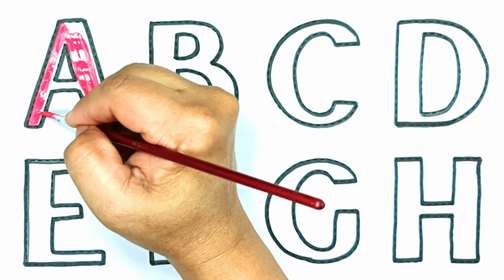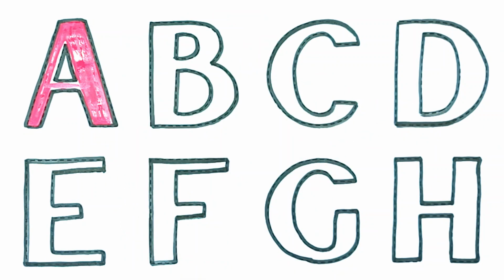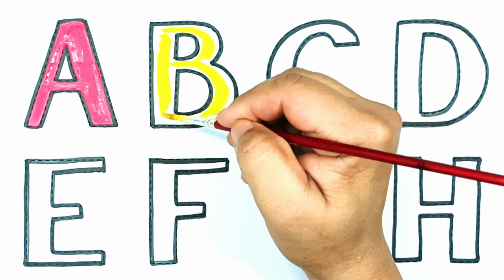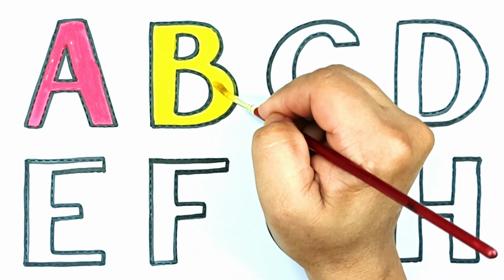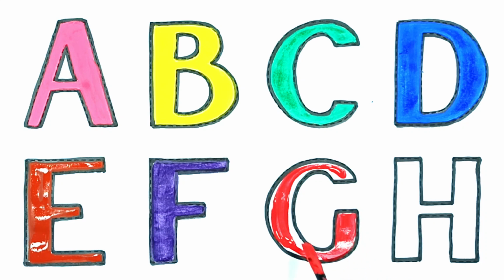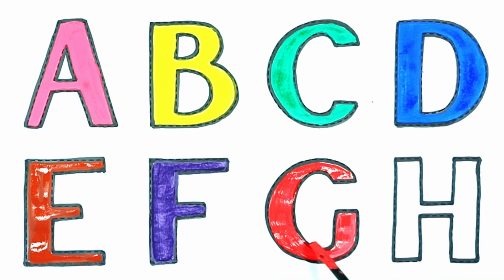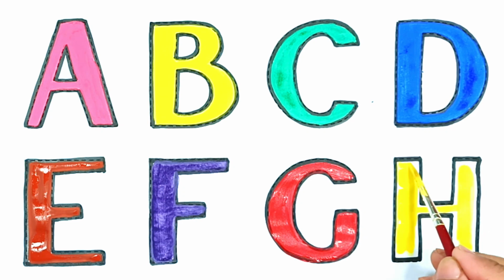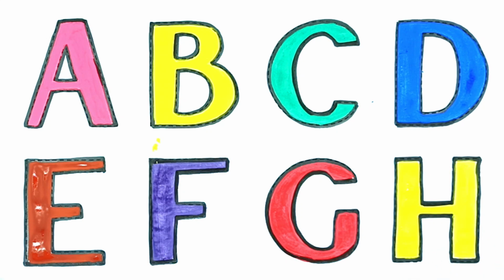Let's Learn to Draw and Paint ABCDEFGH for Kids // Easy Step by Step Drawing Tutorial